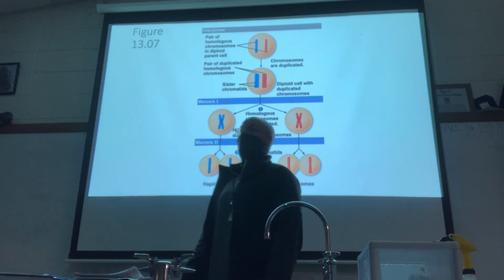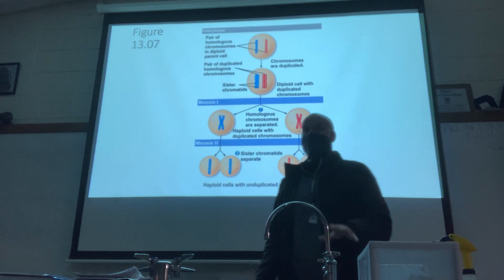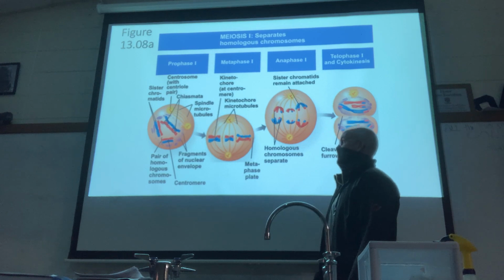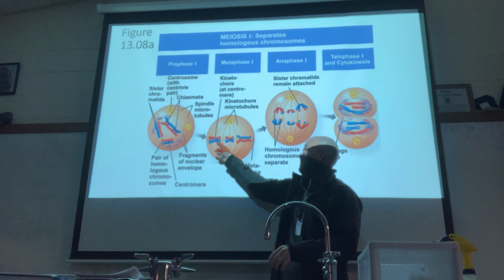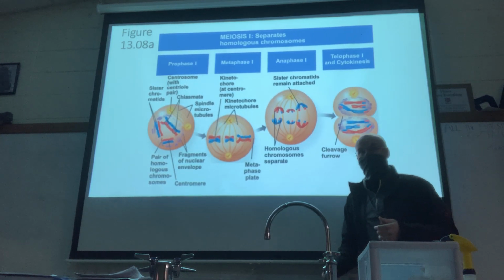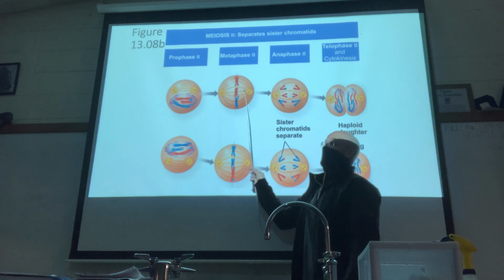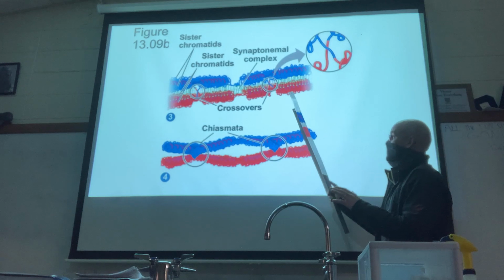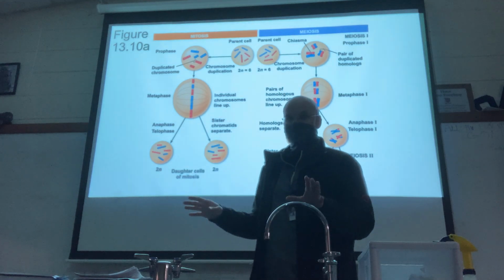Unit Five - Lecture 13.3-13.4